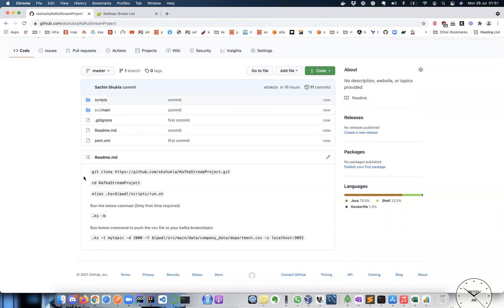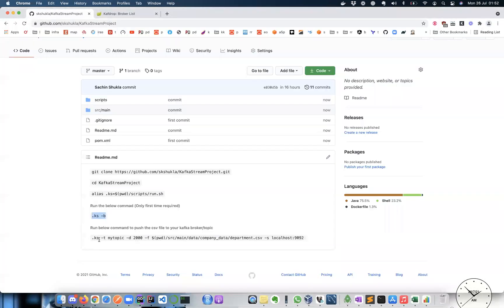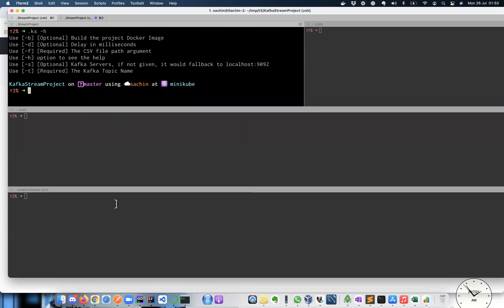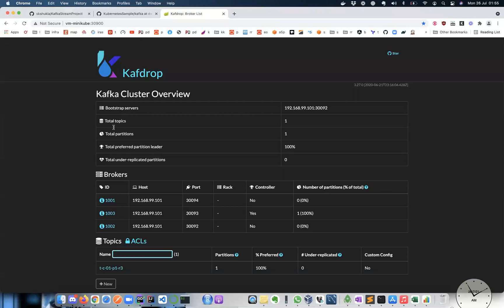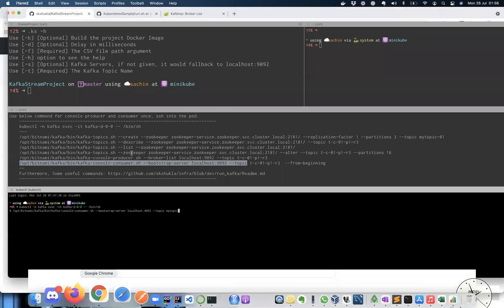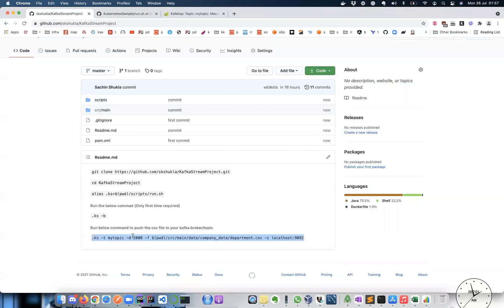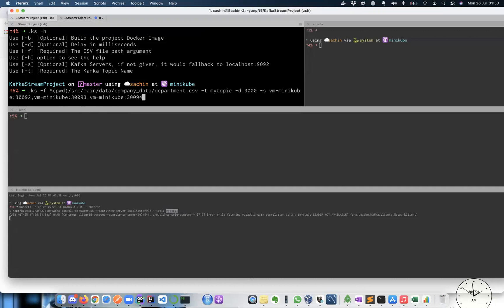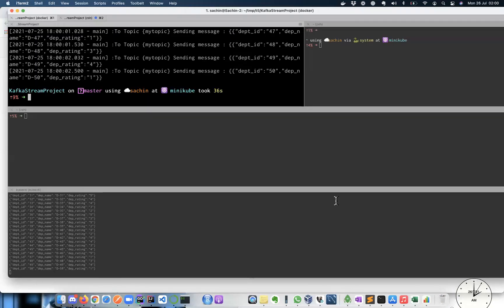Kafka Streaming Util to push CSV file data into kafka topics.